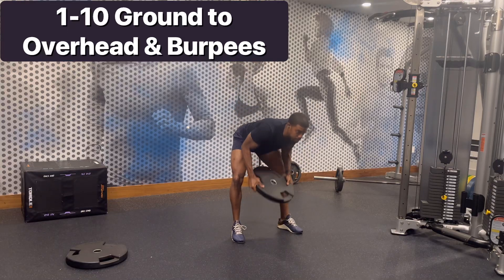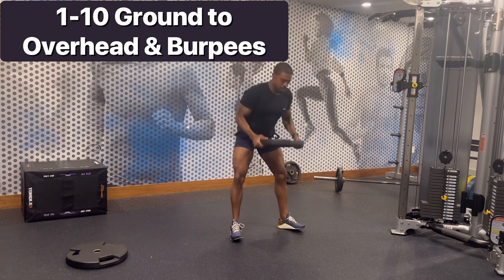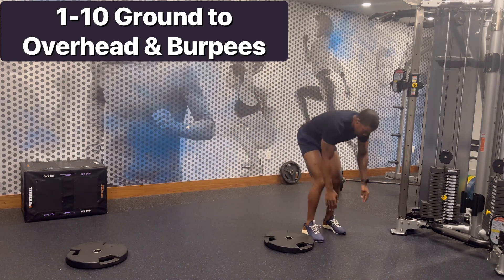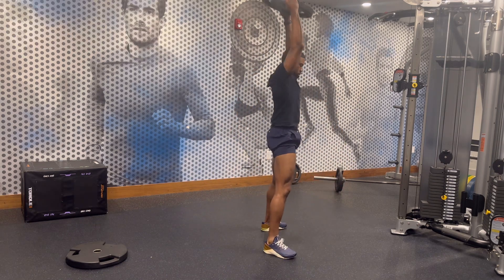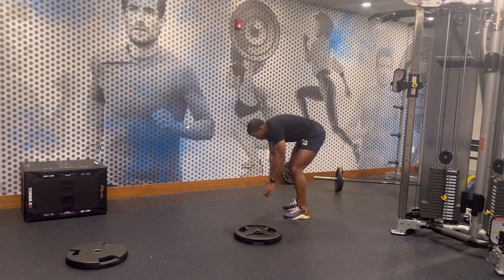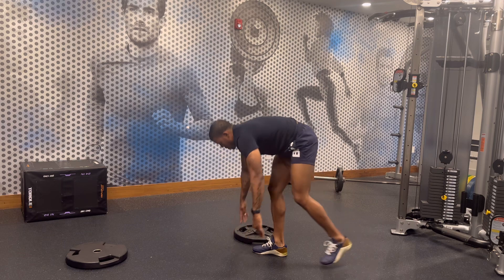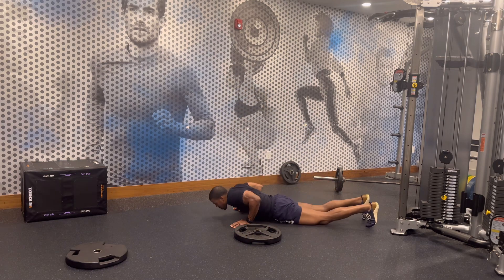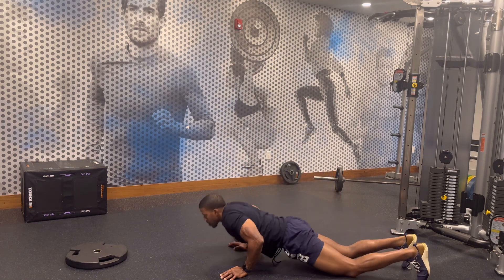Ground to Overhead & Burpees Workout Finisher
Nutrition coaching and meal plans available. Hit me up 🤙🏾